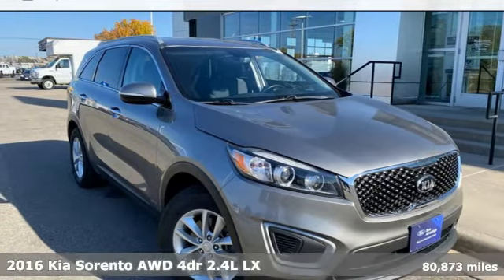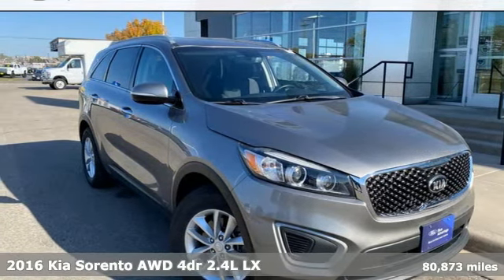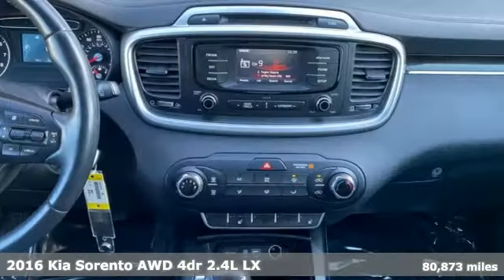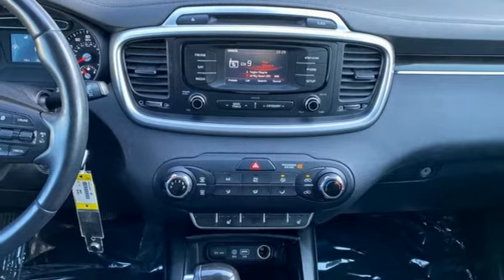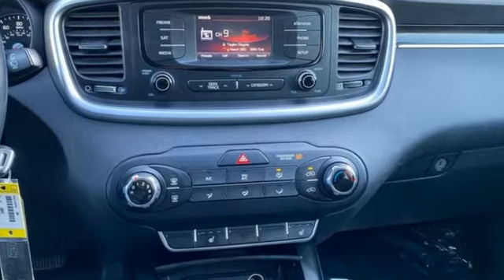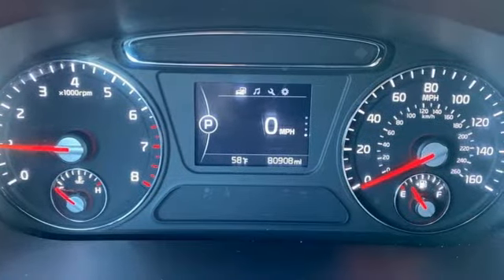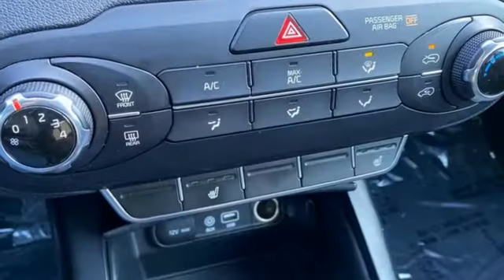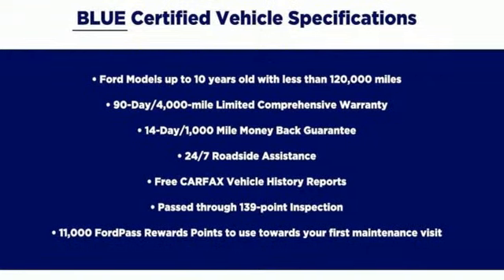Used 2016 Kia Sorento Rochester MN Winona, MN PA12256 - SOLD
Year: 2016
Make: Kia
Model: Sorento
Trim: LX
Engine: 2.4L DOHC
Transmission: 6-Speed Automatic with Sportmatic
Color: Gray
Interior: Satin Black
Mileage: 80873
Stock #: PA12256
VIN: 5XYPGDA35GG171468
Recent Arrival! Certified. Meets our Rigorous Inspection and Reconditioning Standards! Sorento LX Titanium Silver w/ Heated Seats + 3rd Row Seat Clean CARFAX. Heated Seats, Automatic Headlights, Bluetooth Hands-Free, 4WD, AWD, 3RD Row Seat, Portable Audio Connection, Rear Parking Sensors, Cruise Control, 10-Way Power Driver's Seat w/Power Lumbar, ABS brakes, AM/FM radio: SiriusXM, Electrochromic Rear-View Mirror, Electronic Stability Control, Exterior Parking Camera Rear, Fully automatic headlights, Heated Front Seats, Leather Wrapped Steering Wheel & Gear Shift Knob, LX 3rd Row Seat, LX Convenience Package, Rear Parking Assist System, Traction control, UVO eServices. Odometer is 21442 miles below market average! 21/26 City/Highway MPGbrbrCertification Program Details: * Roadside Assistance * Limited Comprehensive Warranty: 3 Month/4,000 Mile (whichever comes first) after new car warranty expires or from certified purchase date * Warranty Deductible: $100 * 139 Point Inspection * Vehicle History * 11,000 FordPass Rewards Points to use toward first maintenance visit * Transferable WarrantybrbrAwards:br * JD Power Automotive Performance, Execution and Layout (APEAL) Study * 2016 KBB.com 10 Best Used Midsize SUVs Under $15,000 * 2016 KBB.com 10 Best SUVs Under $25,000 * 2016 KBB.com 10 Best Certified Pre-Owned 3-Row SUVs Under $30,000brbrStop by, call, or email us at Rochester Ford. We look forward to earning your business. . Have Confidence our Vehicle is the Right Vehicle for YOU with our 7 day Money Back Return and 30 day Exchange Guarantee on most preowned vehicles. Our reconditioning process features an in-house paintless dent removal and light paint touch-up team to help give you confidence that our vehicle is worth your time. Come see us Today!

Address:
4900 Highway 52 North